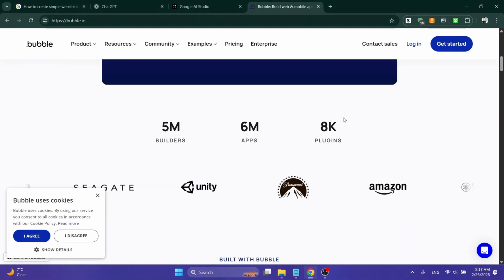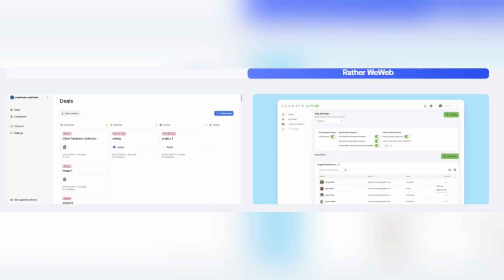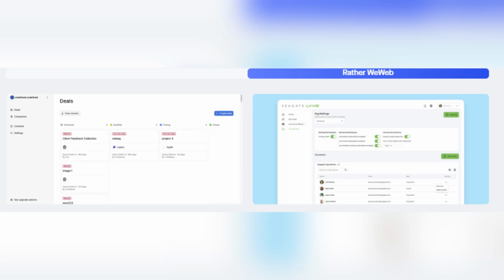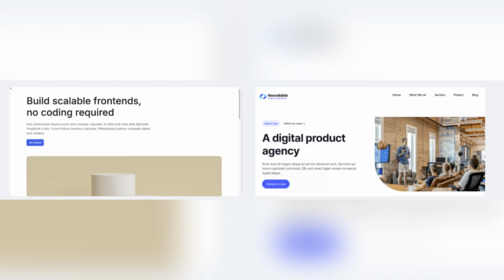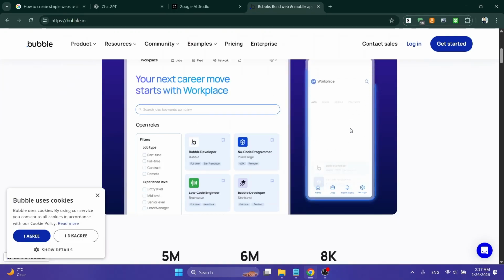Bubble.io vs WeWeb: Which One is Better in 2026? (Don't Choose Wrong)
Are you struggling to choose between Bubble.io and WeWeb for your next no-code project? In this 2026 deep-dive comparison, I’m breaking down the technical differences, pricing models, and performance benchmarks of both platforms so you can make the right decision for your startup. 🚀

We compare the "All-in-One" power of Bubble against the "Frontend-First" flexibility of WeWeb. You will learn why Bubble remains the king of fast MVPs thanks to its integrated database and 2026 AI Agent. However, we also explore why many professional developers are moving to WeWeb for its superior design control, pixel-perfect responsiveness, and the ability to export clean Vue.js code—eliminating vendor lock-in forever. 💻

In this video, we look at:
✅ Performance: Why WeWeb's Single Page Application (SPA) architecture often beats Bubble in SEO and page load speeds.
✅ Pricing: Comparing Bubble’s "Workload Units" vs. WeWeb’s predictable seat-based pricing.
✅ Logic: Bubble's built-in workflows versus WeWeb's "branching" logic and external backend pairings (Xano/Supabase).
✅ Learning Curve: Which one is truly easier for a beginner in 2026? 🔄

Whether you're a designer looking for Figma-like precision or a founder building a scalable SaaS, this comparison will save you months of "builder's regret." Let's find your perfect no-code stack! ✨